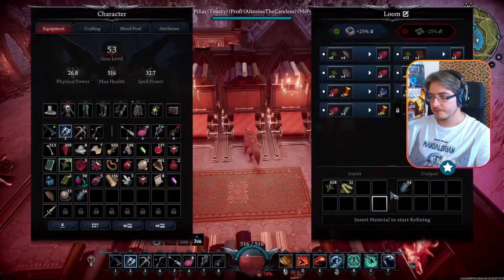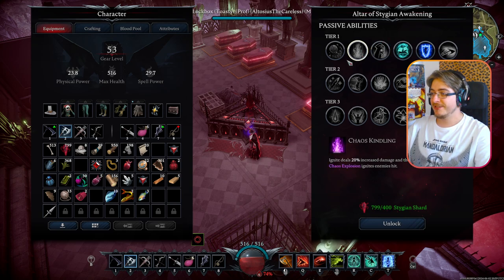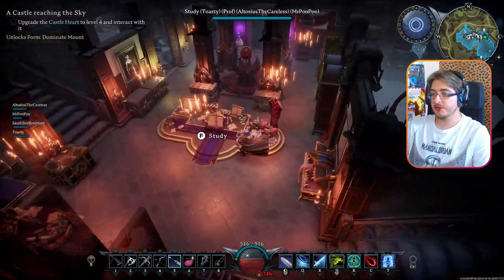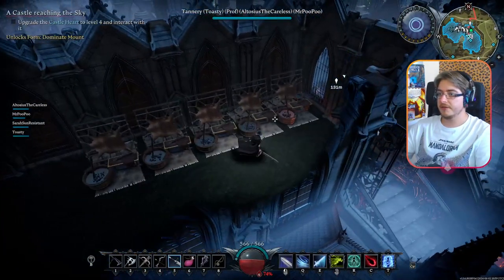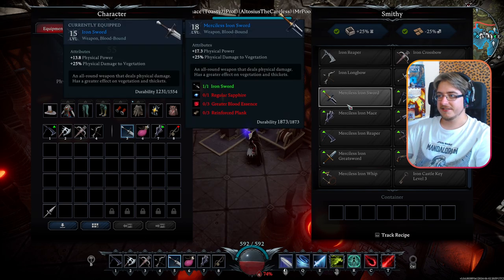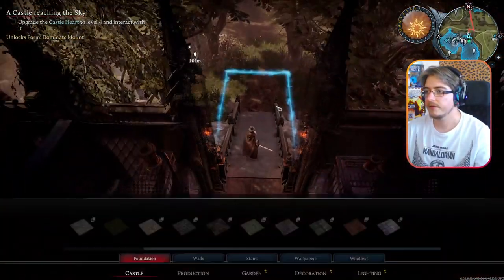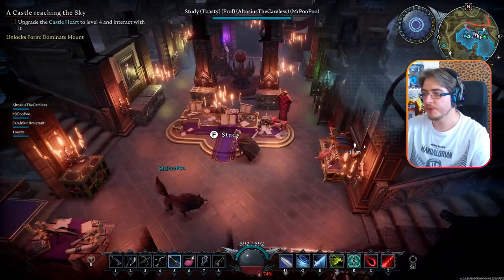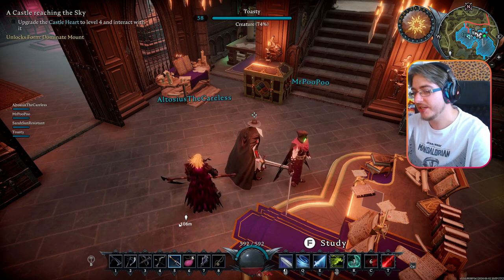ToastyRaven plays V RISING! | EP. 10 | BRUTAL MODE - Toasty & Co.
♦ Watch me live on Twitch every Wednesday, Thursday & Friday!